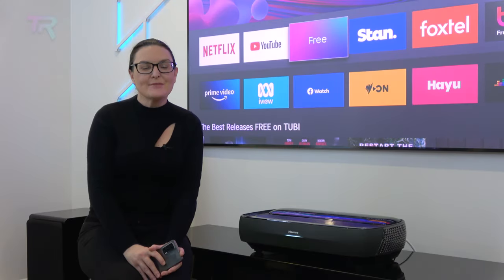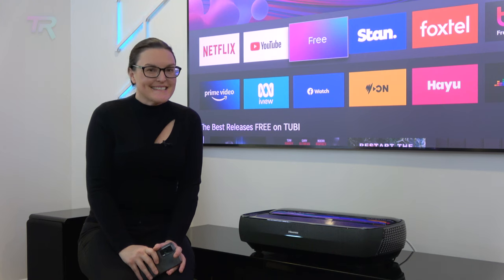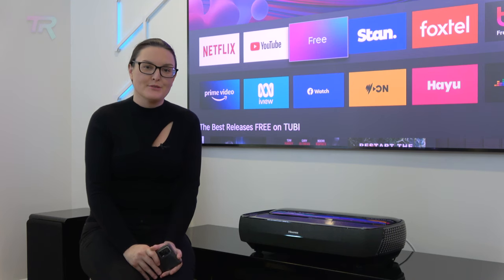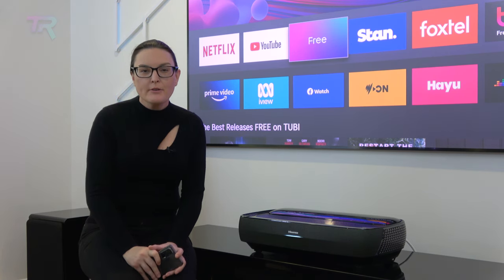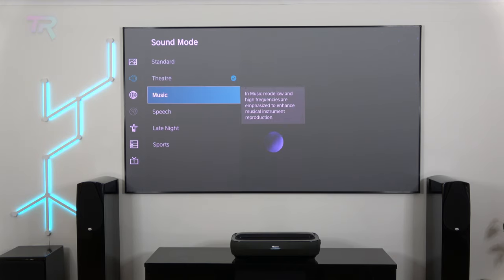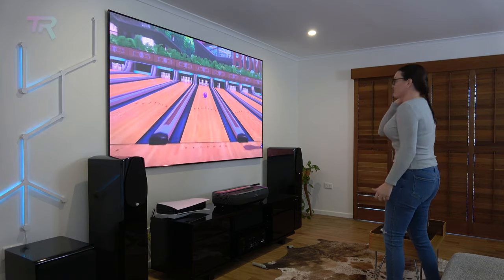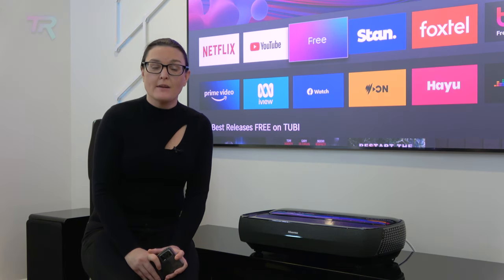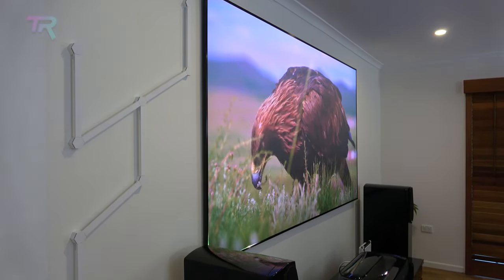Hisense Ultra Short Throw Projector L9G TriChroma 100-Inch LaserTV Review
Thanks to National Product Review we have collaborated on our latest review of the Hisense Trichroma L9G 4K Smart LaserTV. Find out how the ultra short throw projector performs in our review as we test movies, 4K streaming and gaming.

If you'd like to learn 'How To' install your L9G from Hisense check out the below video: